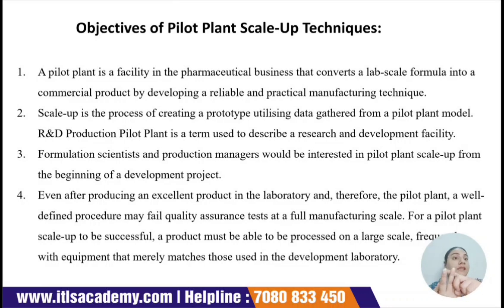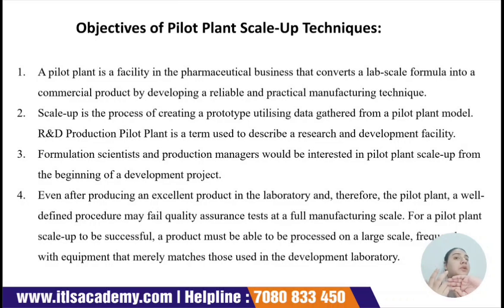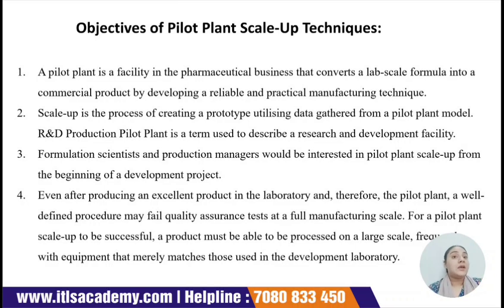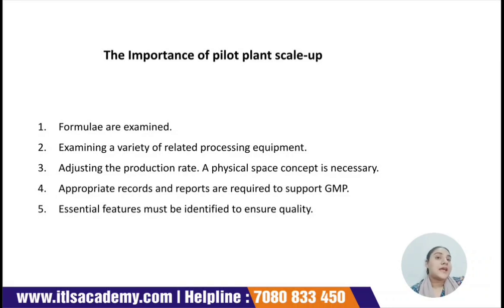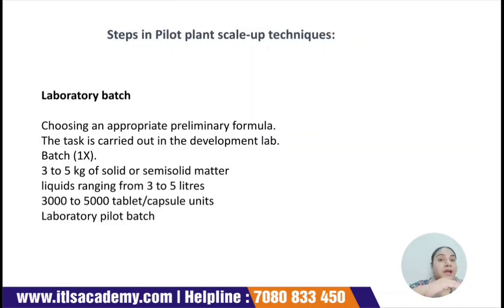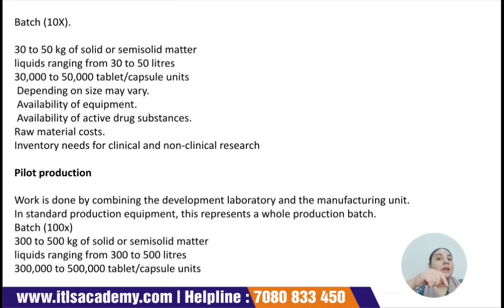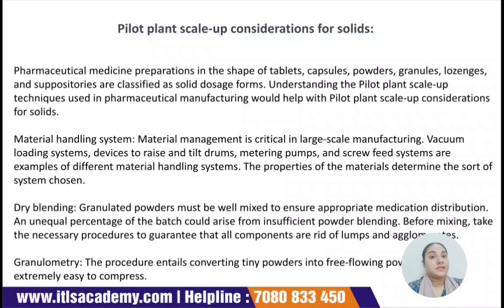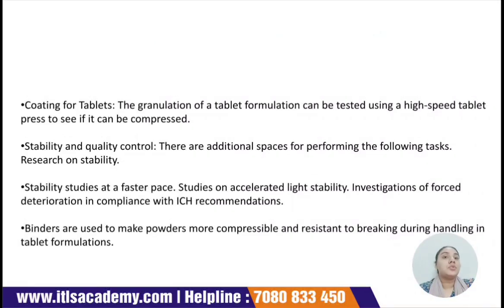Lecture 18: Pilot Plant Scale up Techniques